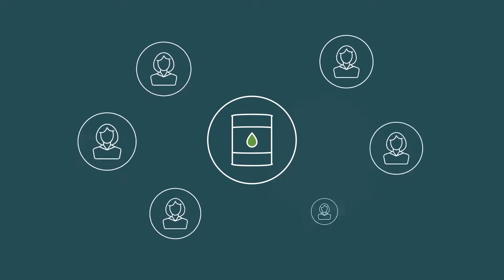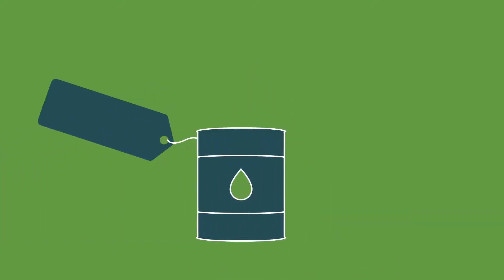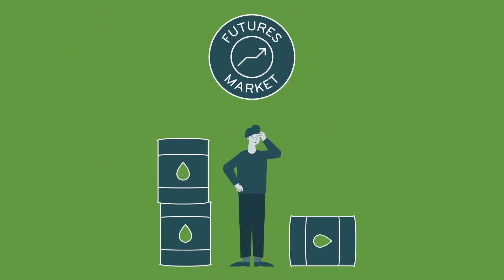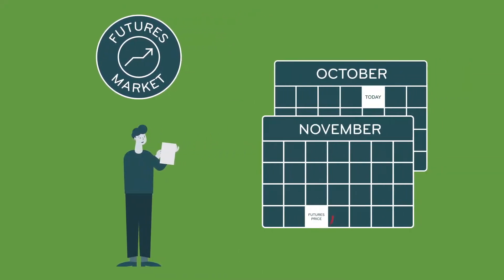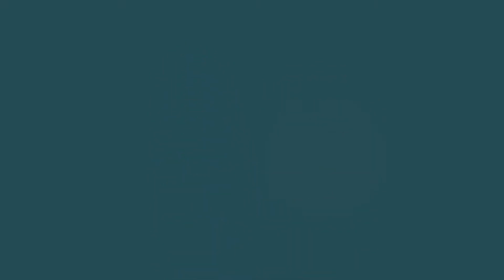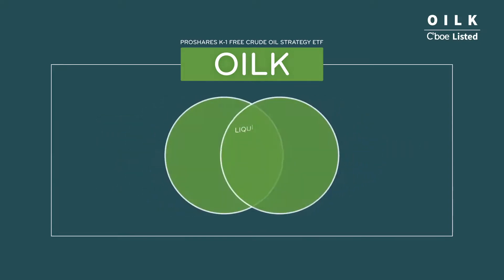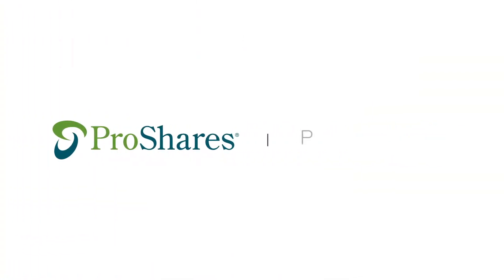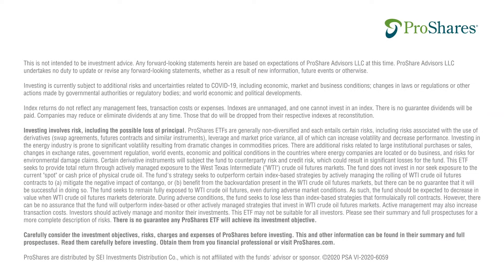ProShares K-1 Free Crude Oil Strategy ETF (Cboe: OILK)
Gain exposure to the oil market with ProShares K-1 Free Crude Oil Strategy ETF (OILK).